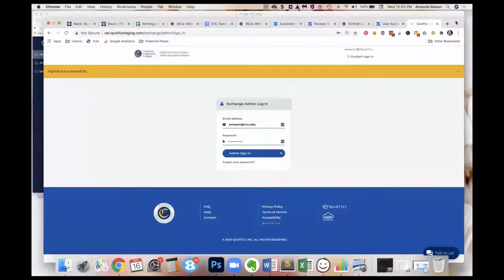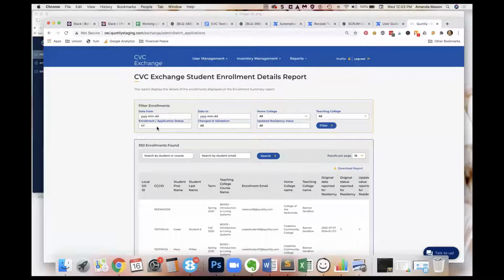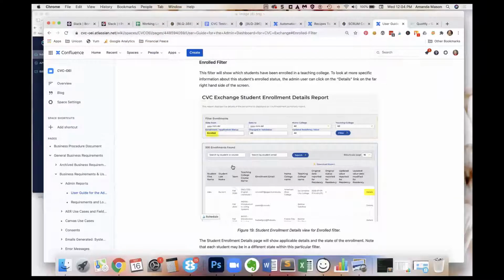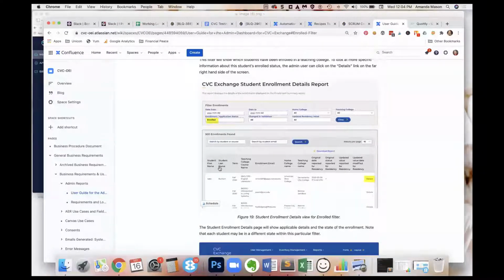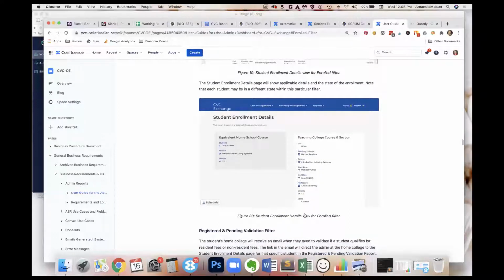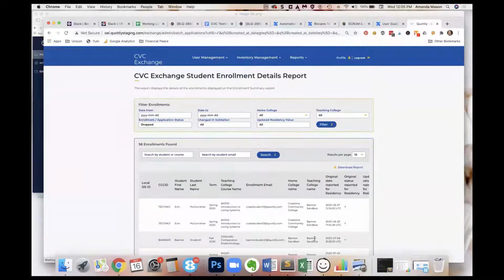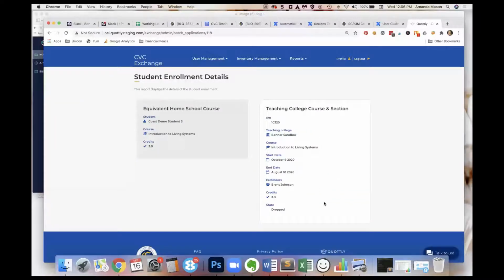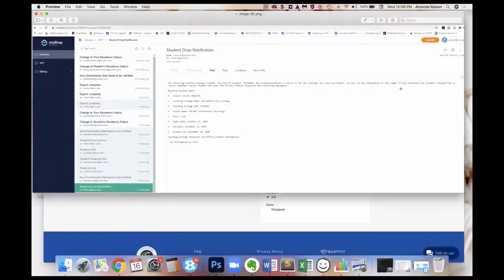Admin Panel Dropped or Enrolled Reports